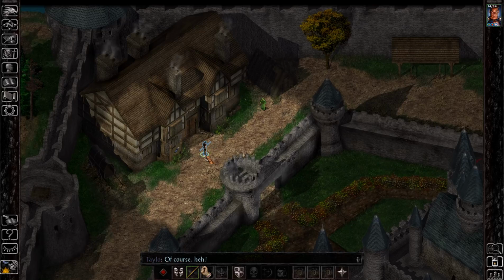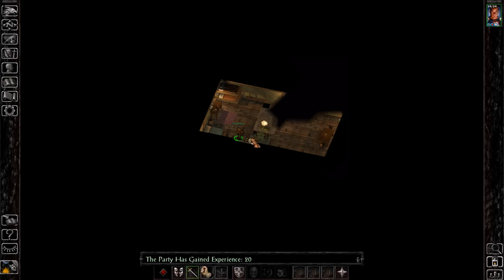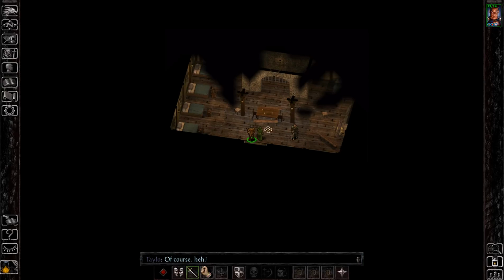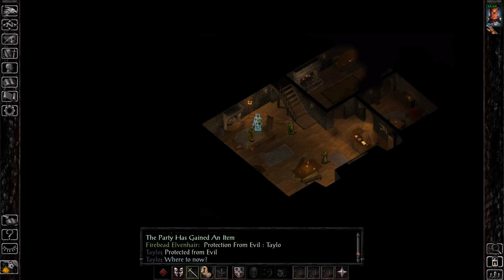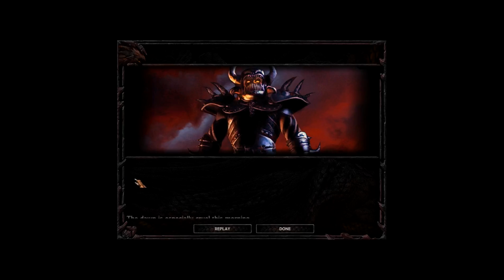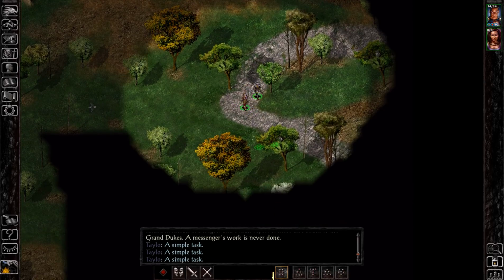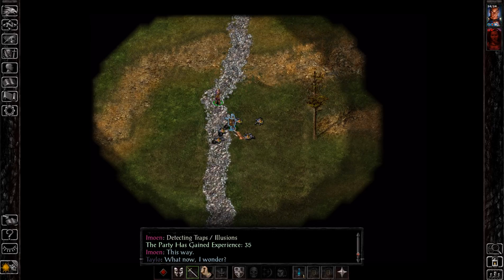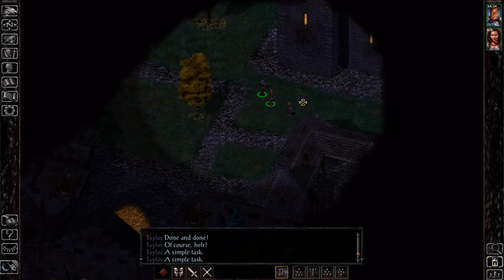Baldurs Gate EE: Paladin Play Through #2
A play through of the original Baldurs Gate, including the new Siege of Dragonspear DLC. I will be playing as Paladin class, with the Cavalier skill set.